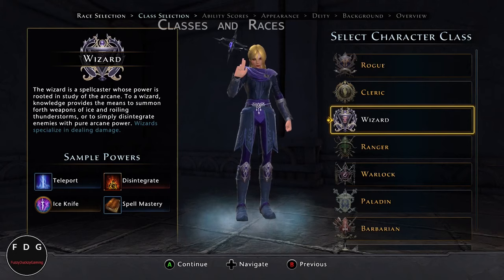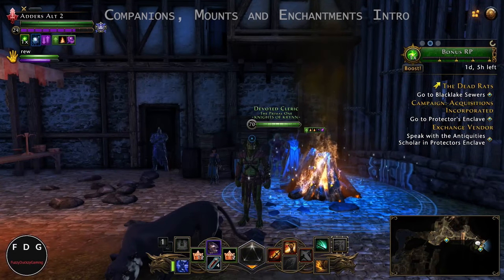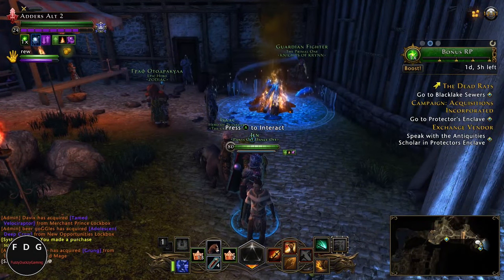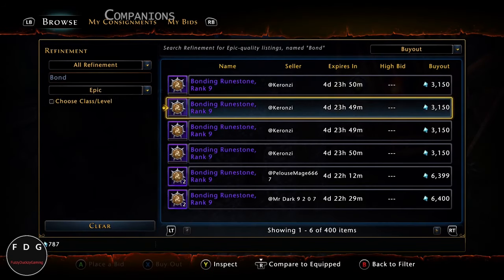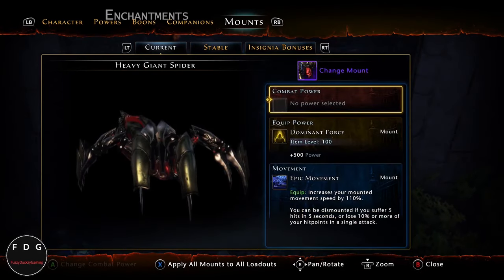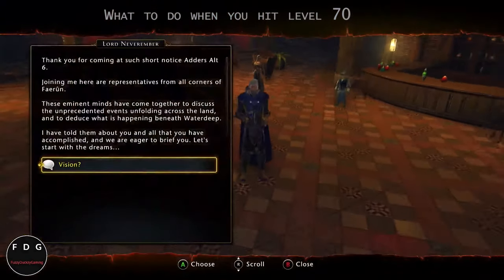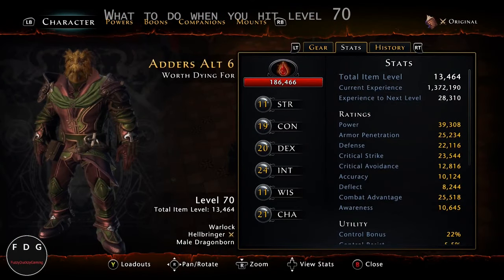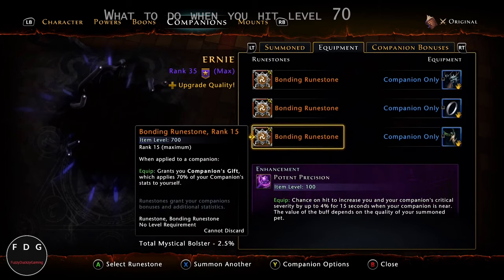Beginners Guide To Neverwinter (Neverwinter 101)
EDIT: had to replace music due to copyright so intro and outro now have ghastly music. sorry!

This is a long video designed to help brand new players to the game. The guide shows how you can get from level 1 to under mountain within days. Sections of the video are as follows:

1. Classes and Races - 01:30
2. Where to Start - 10:10
3. Companions, enchants and mounts (Basic) - 11:50
4. In Game Currency - 14:15
5. Guilds and Alliances - 19:45
6. Companions (Detailed) - 23:15
7. Enchantments Detailed - 31:50
8. What to do to ensure success and what to do at 70 - 40:45
9. New Toon slaying enemies in under mountain 01:03:45